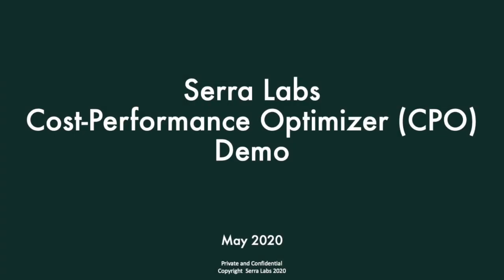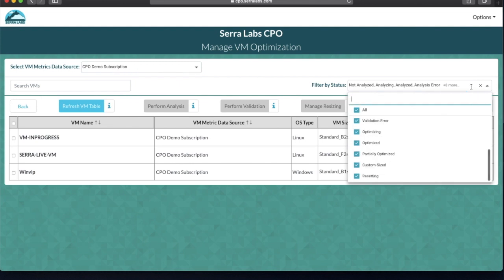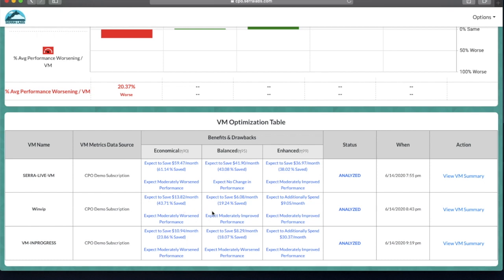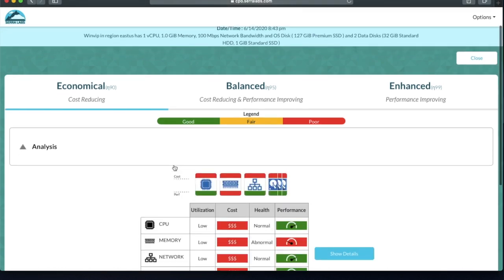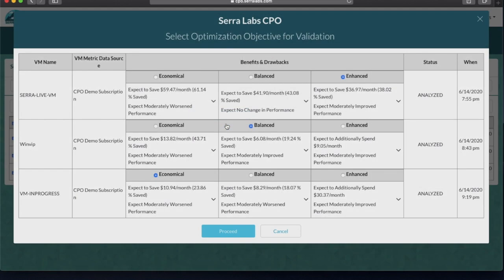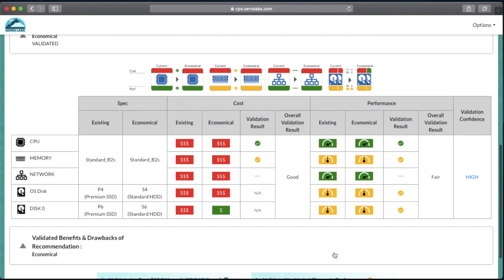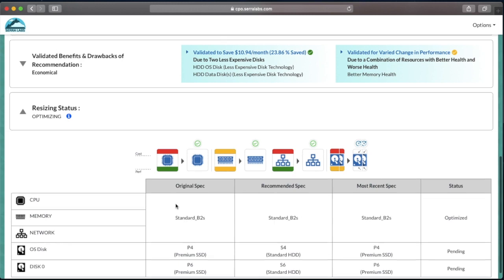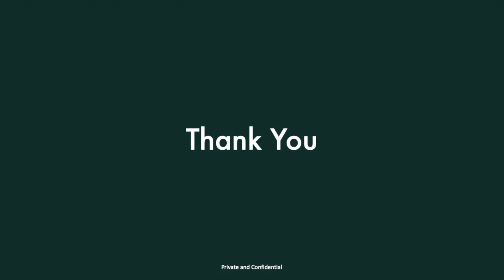CPO v3 DEMO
This video is about CPO v3 DEMO